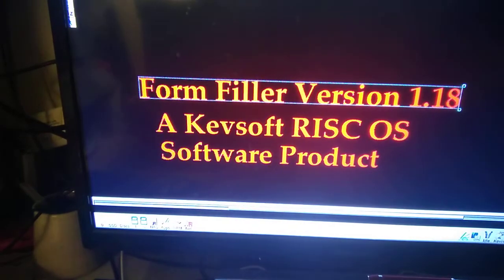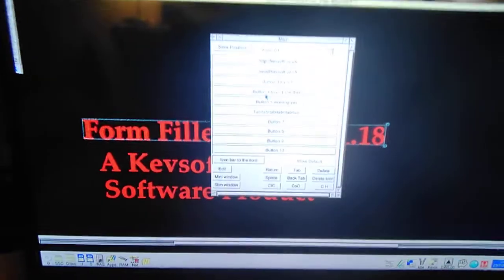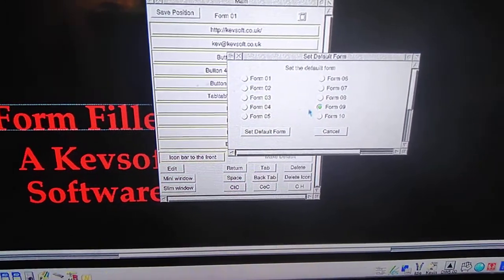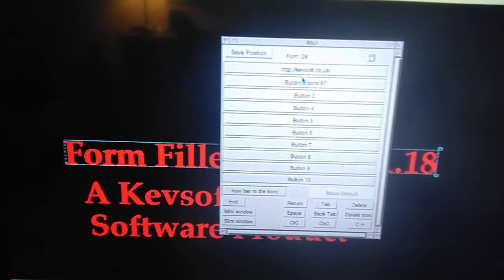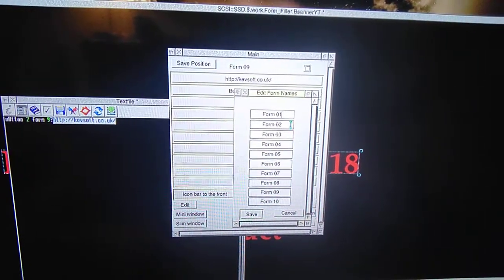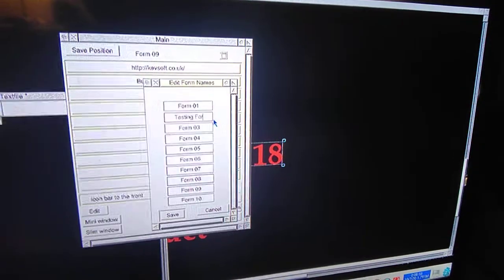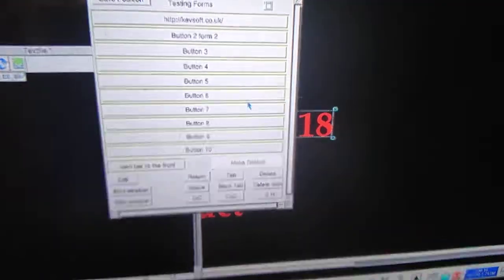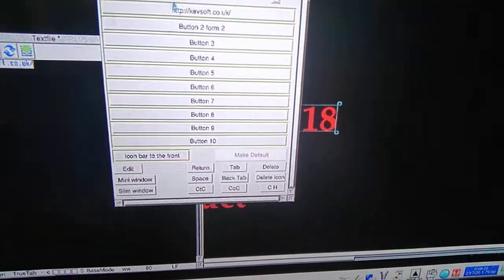Set Default Form With Form Filler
My form filling application Form Filler has been upgraded to version 1.18 in which you can set the default form to be loaded when the application starts.